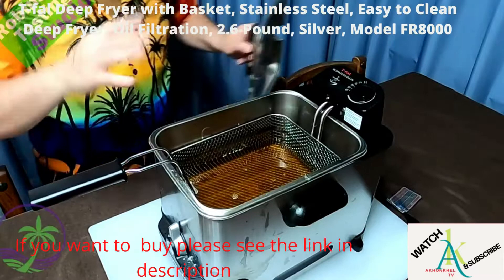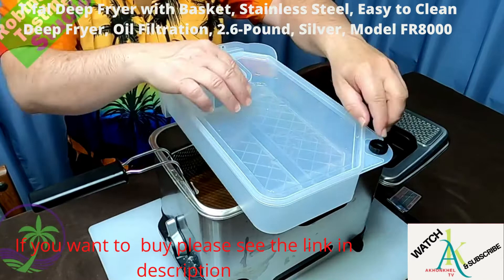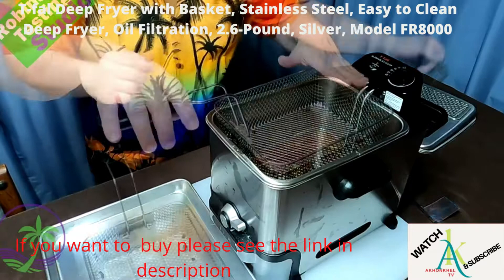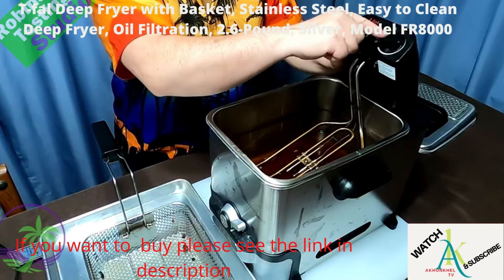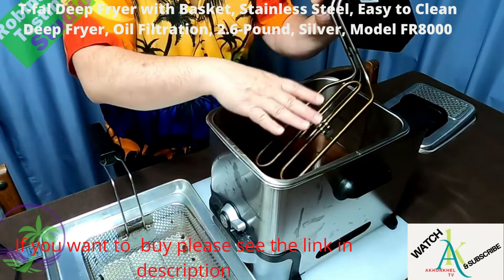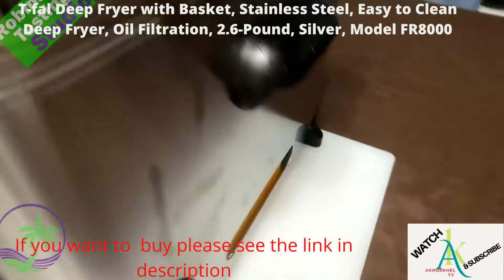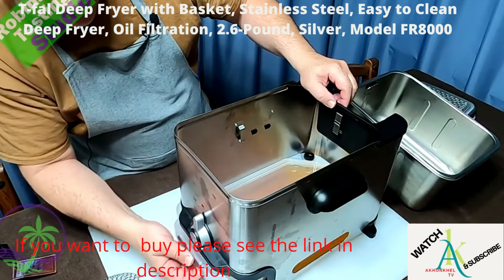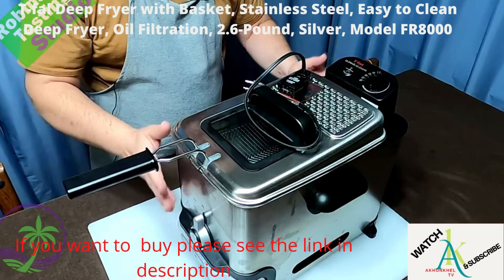T fal Deep Fryer with Basket, Stainless Steel, Easy to Clean Deep Fryer, Oil Filtration, 2 6 Pound,